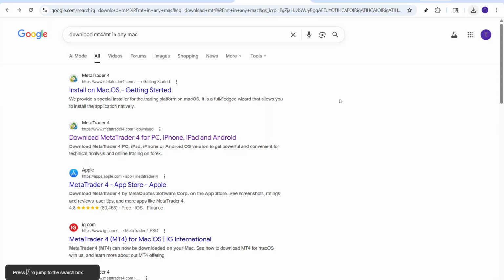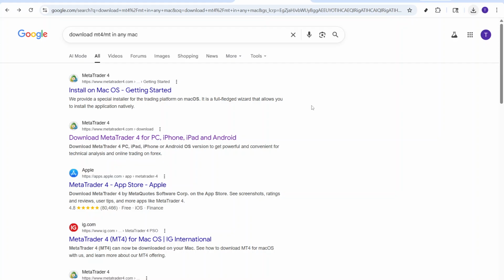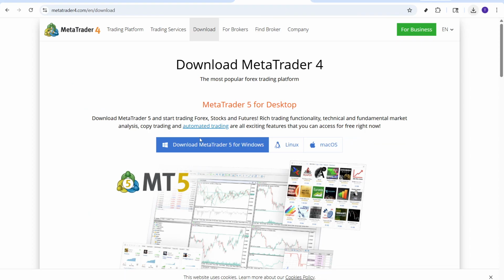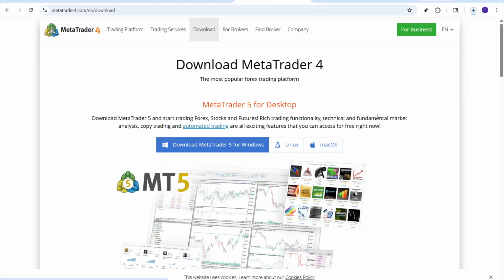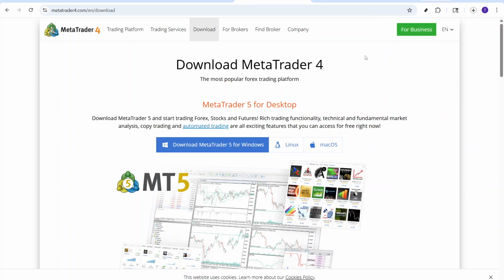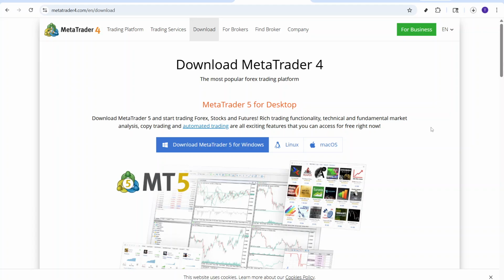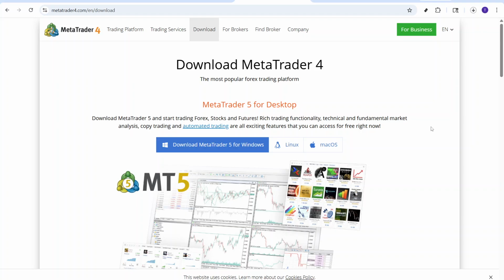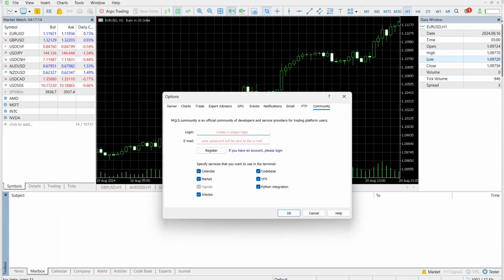How To Download MT4 MT5 On Any Mac (Quick Guide)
How To Download MT4 MT5 On Any Mac